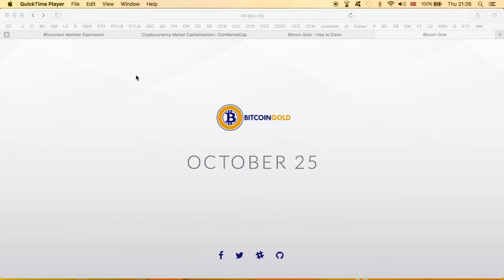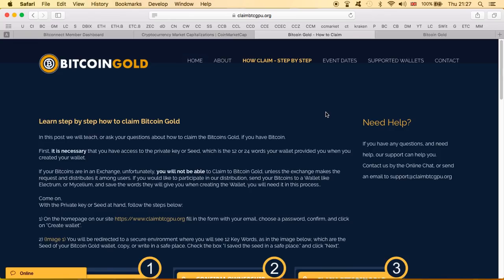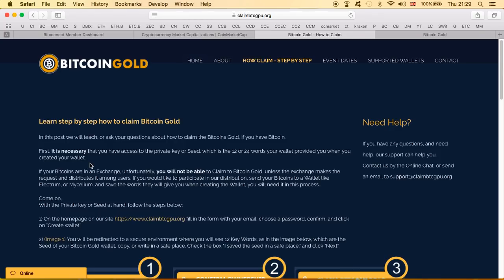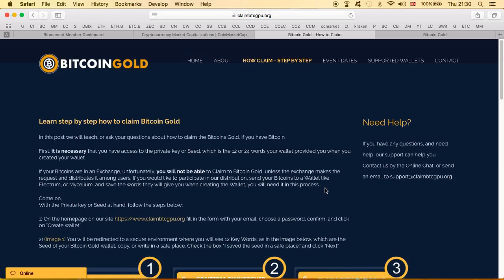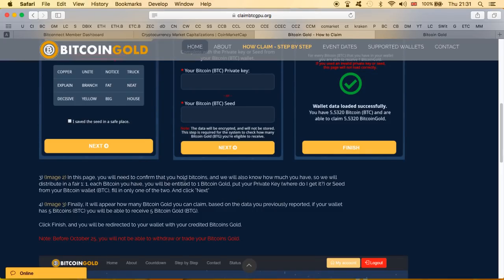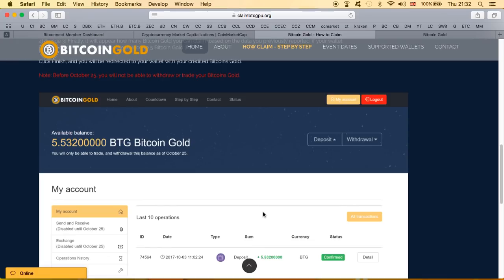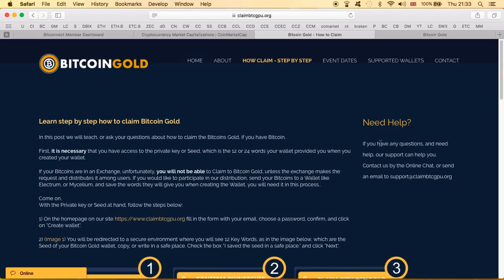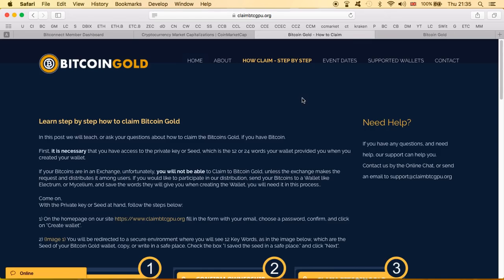Worst Bitcoin / Bitcoin Gold SCAM | Don't Give Your Private Key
Code: rdysv8k8w29q

Bitcoin: 18ugE8gT9QiUd6RGu4JtLrzpvNTJBA9hpH
Litecoin: Lh1zojqLUAW4kGLbqK9HALgvp4SHHdkWzk
DOGE: DNYyrmcXjWbcFuWjn2NoRFWCLJVCnNcaQS
Dash: Xb58Xx66SYCEysuk35j9DhujUVG5jjSXvE
Ethereum: 0x10aDD781A8327A632e618DAd6cCb540e091ac6e8
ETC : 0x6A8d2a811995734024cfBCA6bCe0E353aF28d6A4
Stellar: GASZWJUTGFFYIBQ6FXDH2BCJWPCFF7OGMTRJ7ZNGCVEF5XMBC7JZWTLY
Verge: DJcPW71JTc66We9hdy3peW2qtKdfKyiVwK